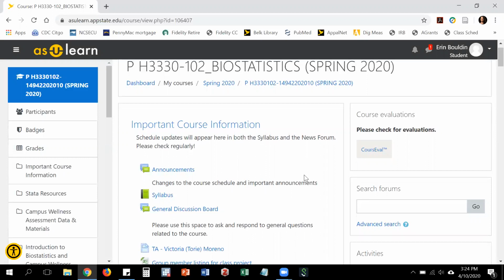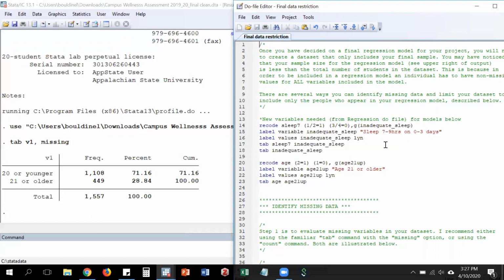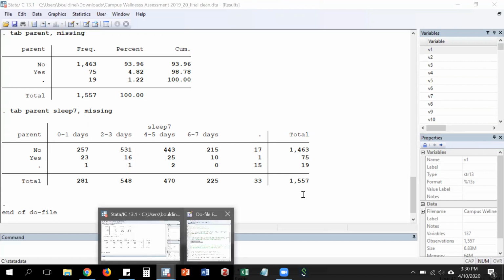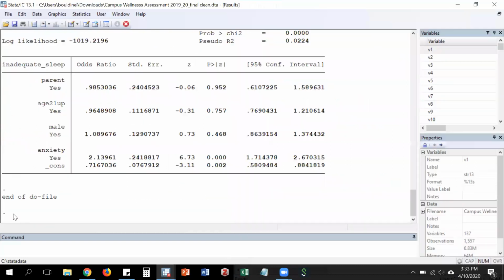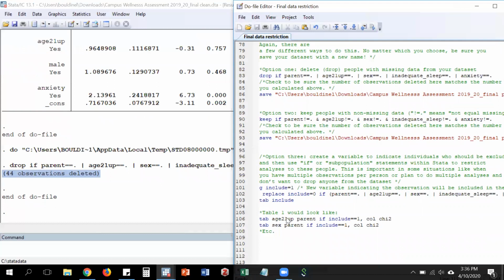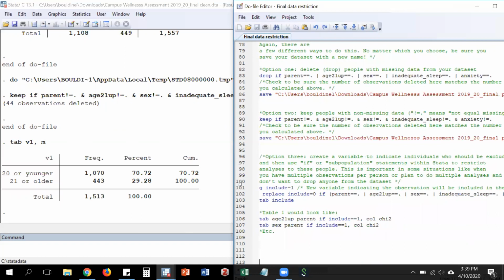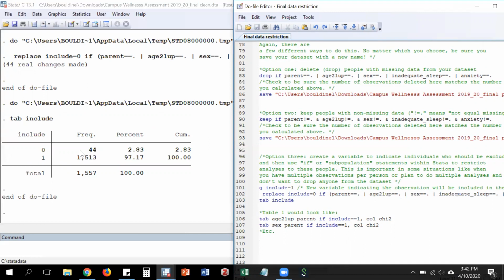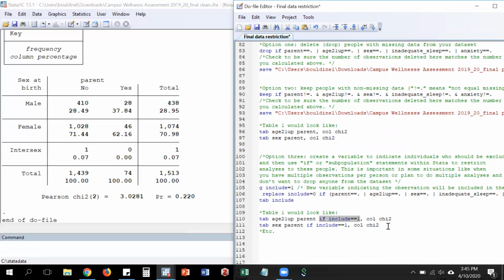Restricting datasets (handling missing data)